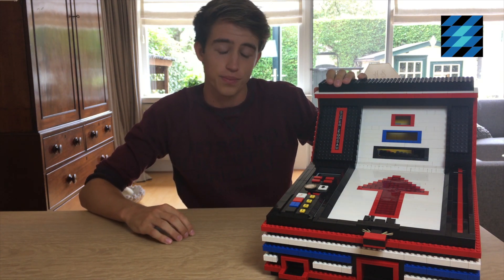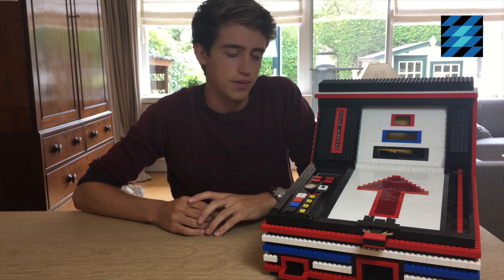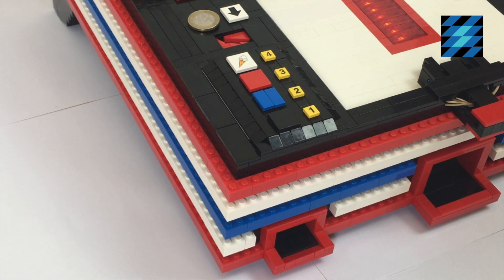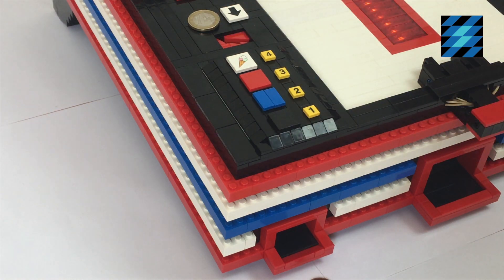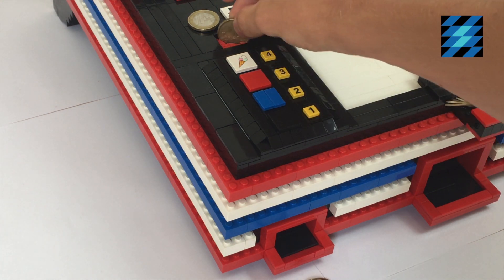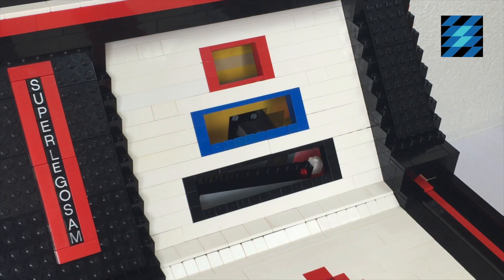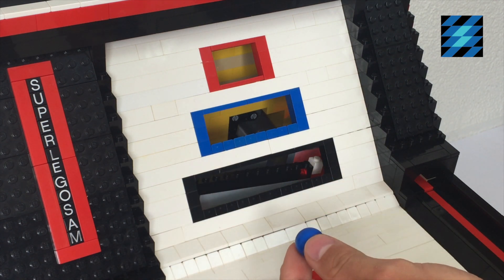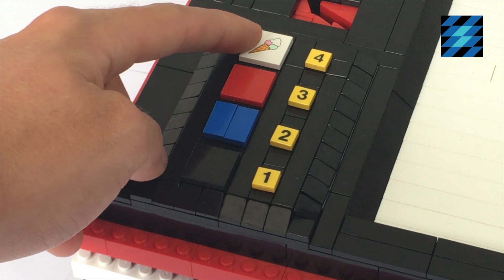LEGO Skeeball Machine!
Building time: 2 weeks. Weight: 3.3 kilos. Contains thousands of bricks.

Hello everyone, this is a video of my latest creation: a LEGO skeeball machine! It uses one LEGO MINDSTORMS EV3 intelligent brick to detect and supply balls, and to dispense candy when you scored enough points. Do you want to know how it works? A mechanism video will be online soon!

And as usual: I won't sell this machine, so please don't ask for it. :)

- SUPERLEGOSAM